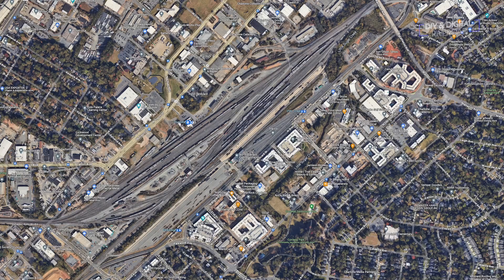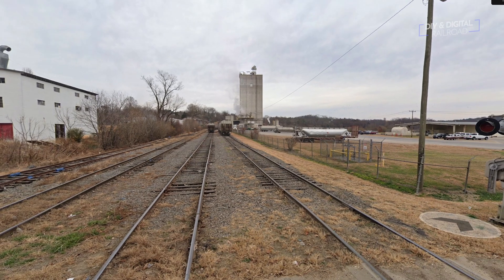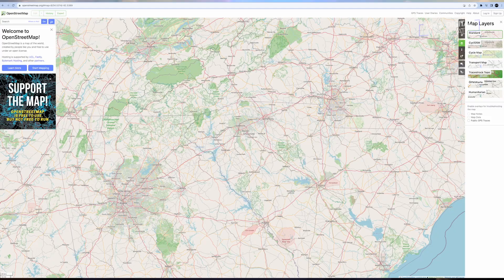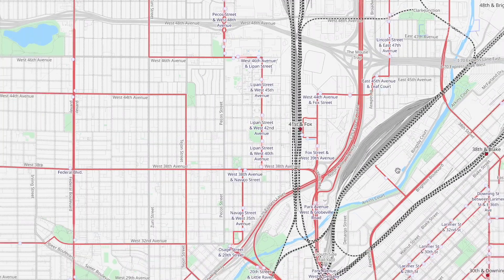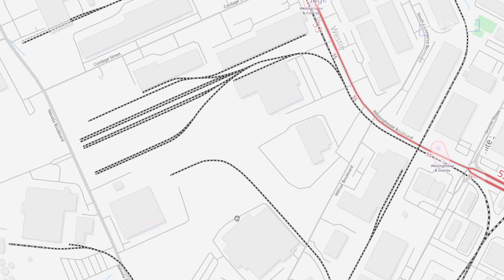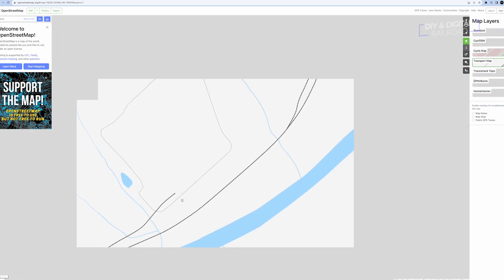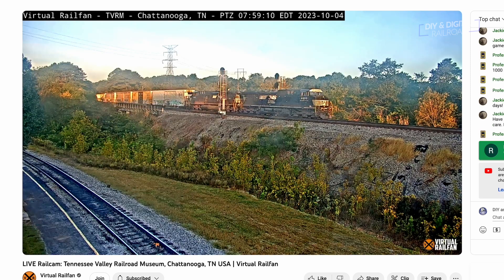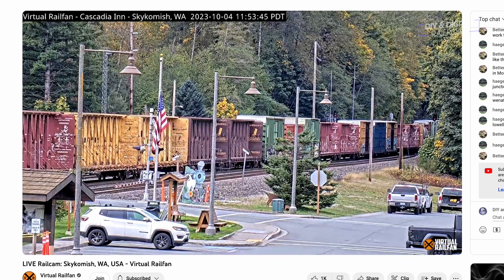Get Inspired for your model Railroad with these online resources